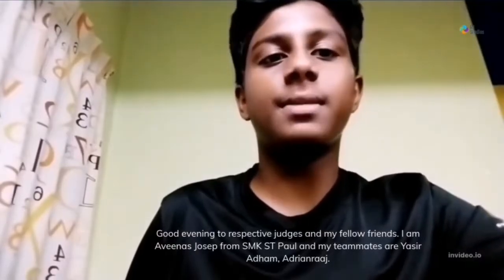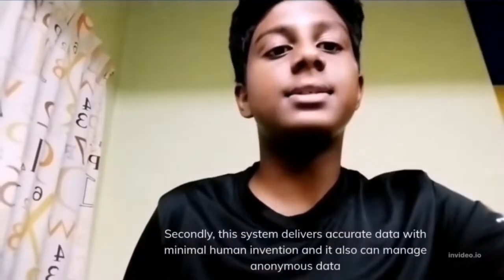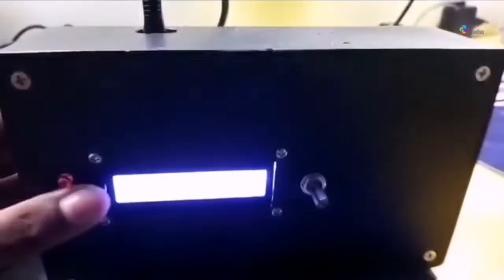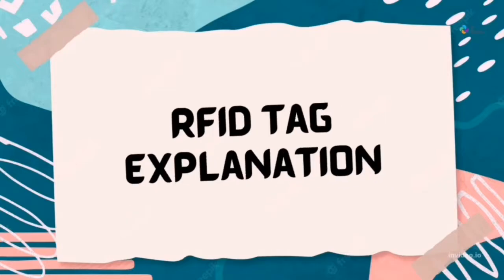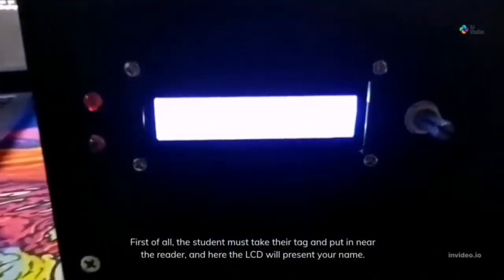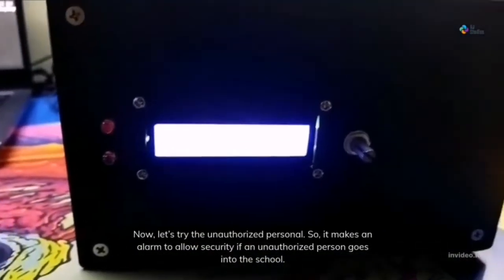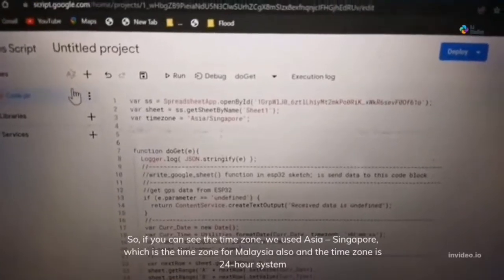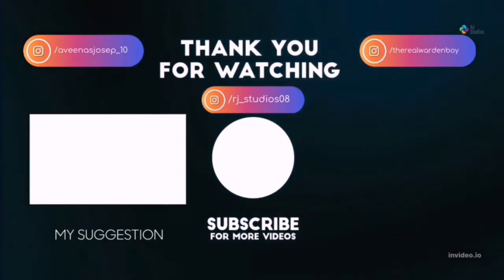YIC 2022 - TEAM PAULIAN INNOVATERS (SMART RFID ATTENDANCE SYSTEM)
TEAM NAME: PAULIAN INNOVATERS
STUDENTS NAME: 1. ADRIANRAAJ
                                  2. AVEENAS JOSEP
                                  3. YASIR ADHAM ALI
SCHOOL NAME: SMK ST PAUL

SHORT DESCRIPTION:
This project is called SMART RFID ATTENDANCE SYSTEM which can be used anywhere at formal places which can ease the use of taking the attendance of people.